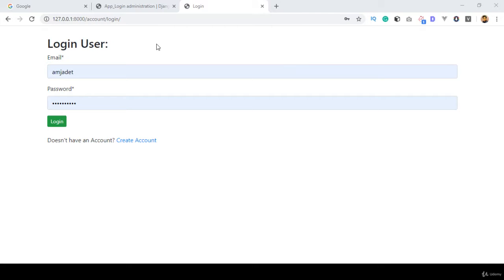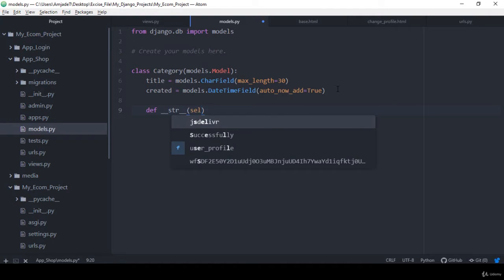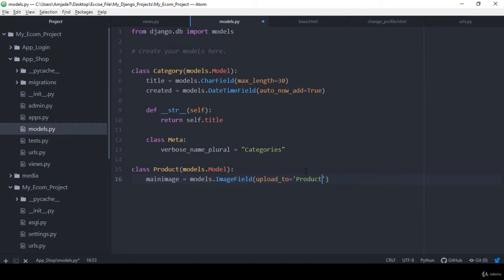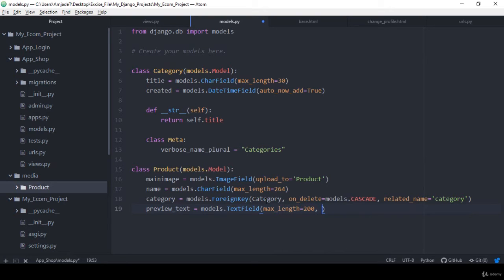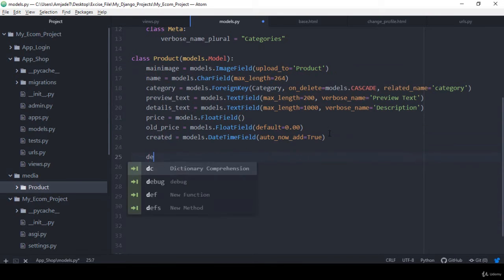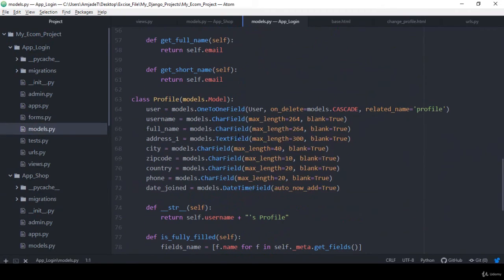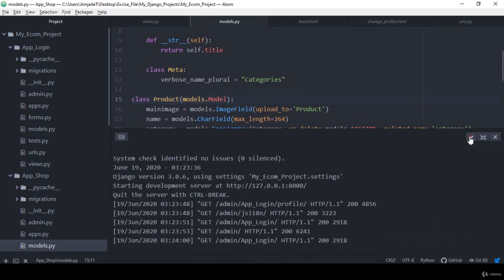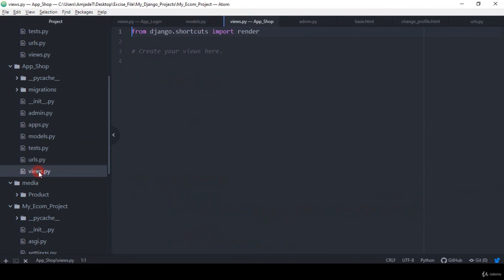10 Product Model Part 1